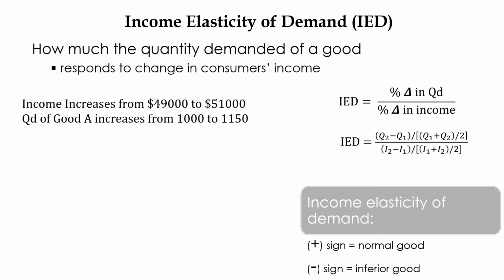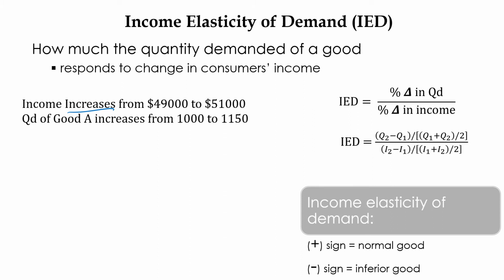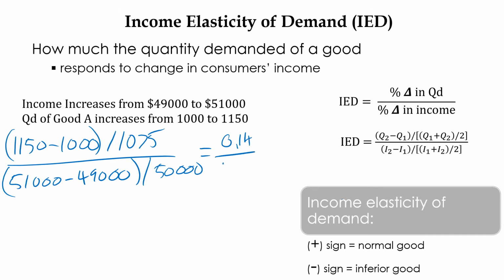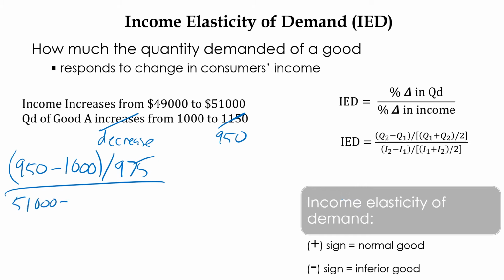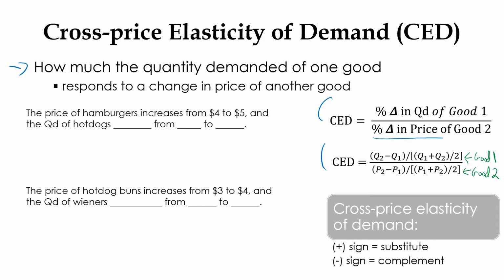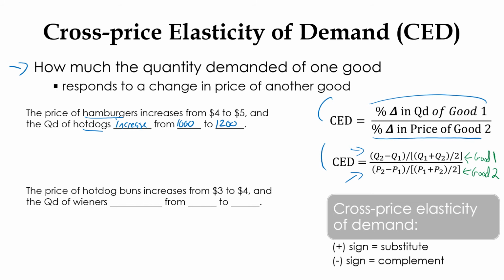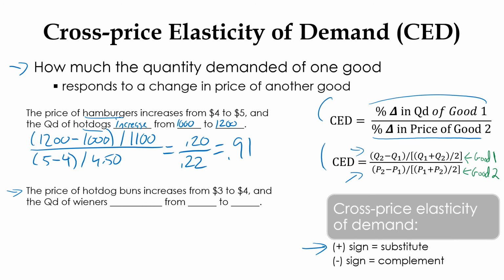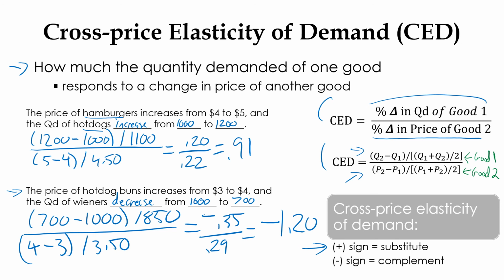Chapter 5 - 1g Other Demand Elasticities